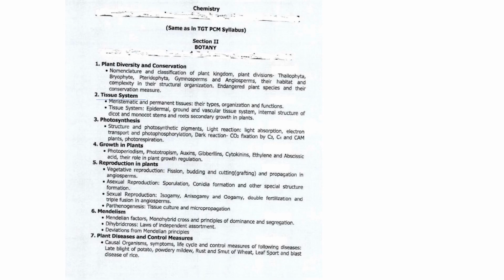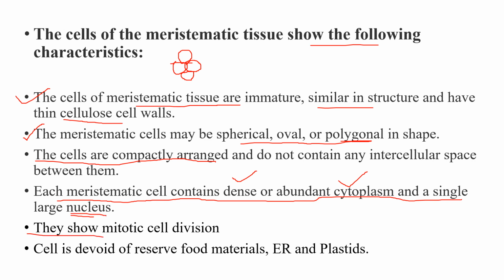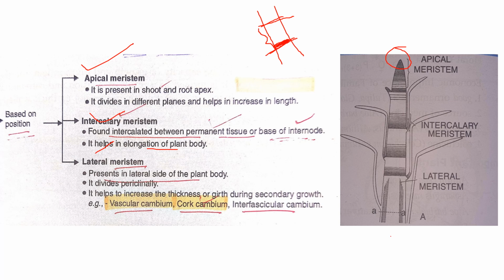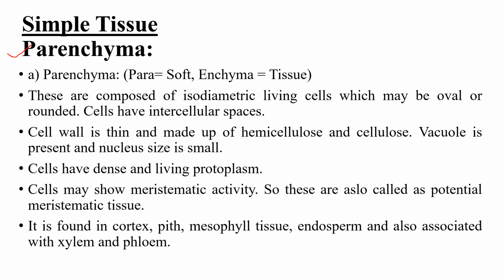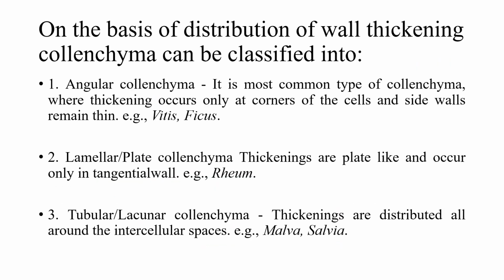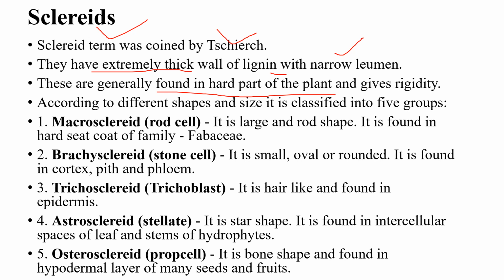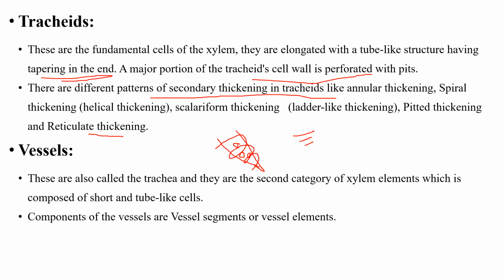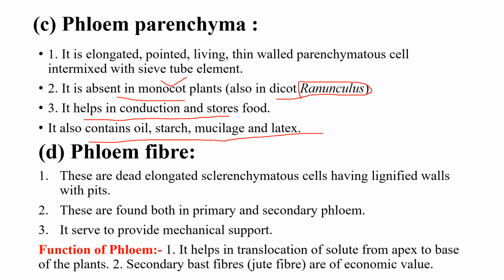Plant Anatomy Part 1 Meristematic and permanent tissues..SSB TGT Botany syllabus Unit 2#tgtpgtexam